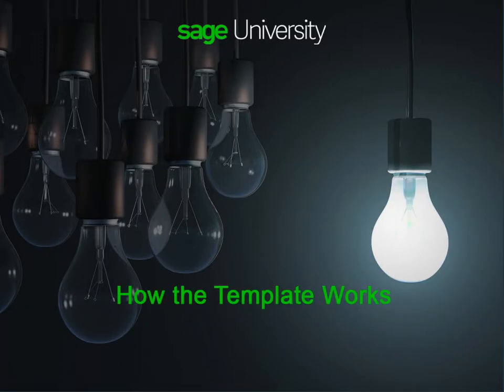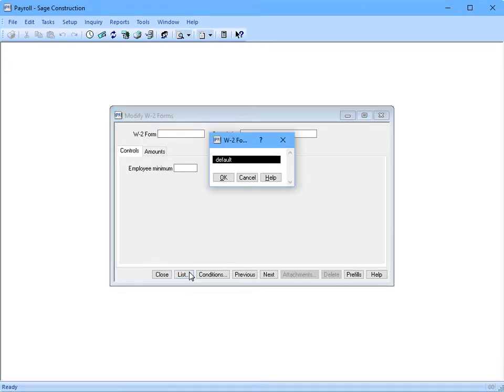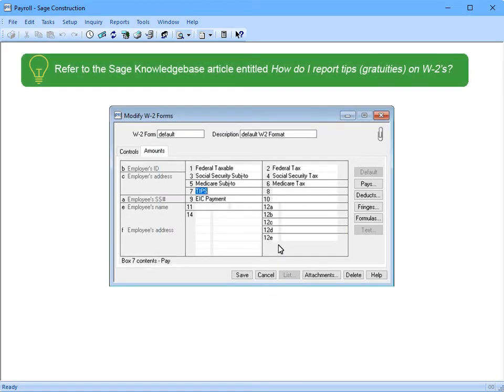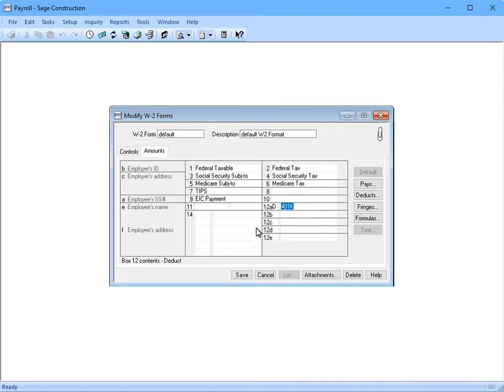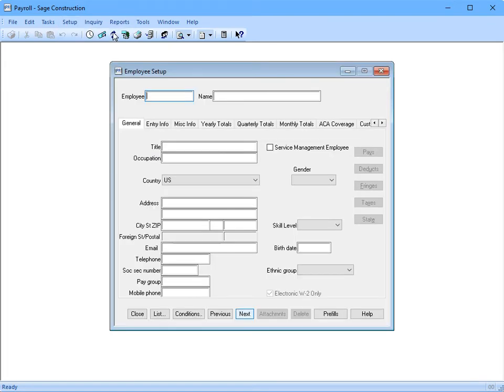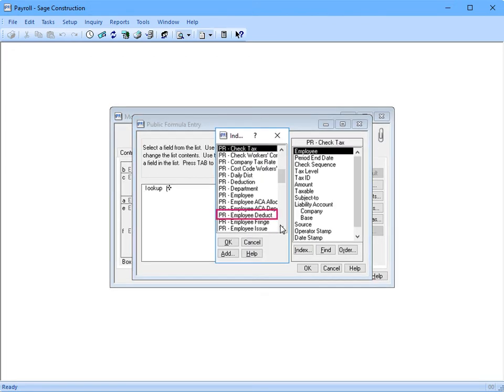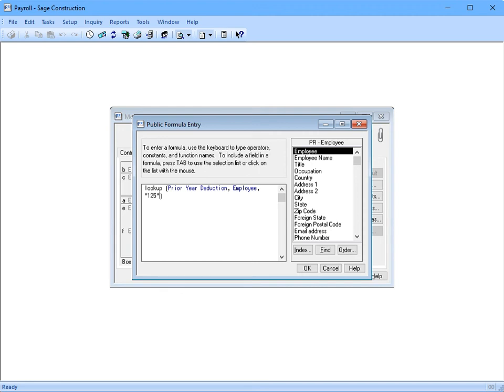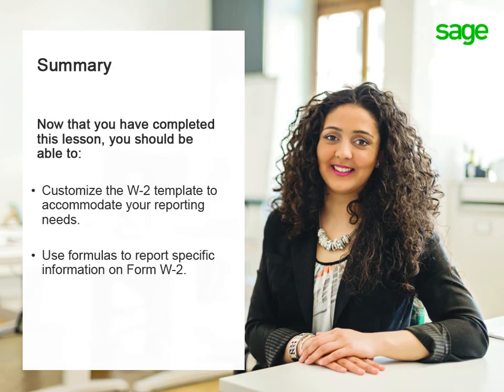Sage 300 Construction and Real Estate - Customize W2 Template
How does Payroll know what to print in each box of the W-2 form? The secret lies within the template! In this lesson, you will learn how to customize the W-2 template to accommodate your particular reporting needs. We’ll also show you how to use formulas to calculate specific amounts. This lesson is a must for anyone produces W-2s.